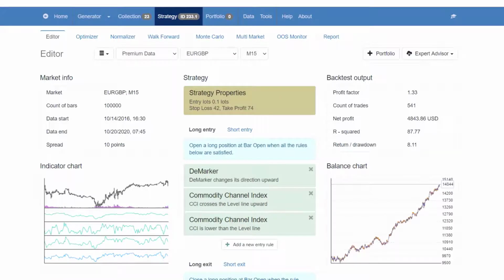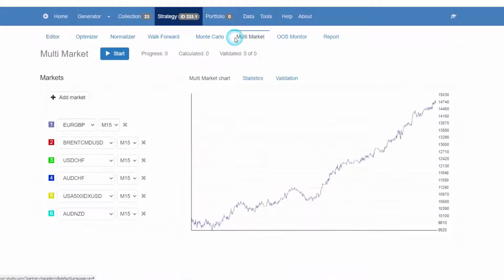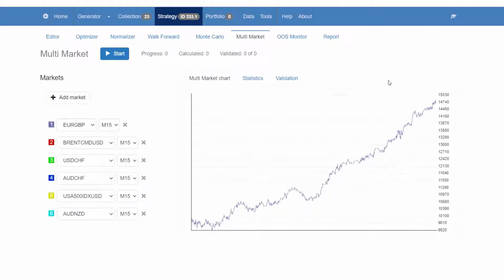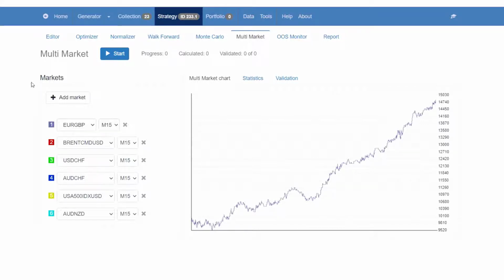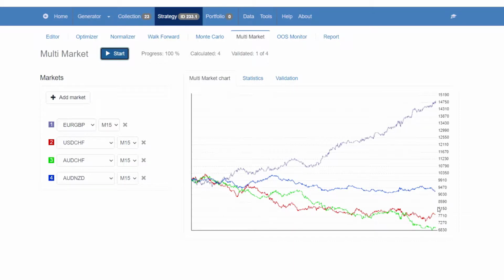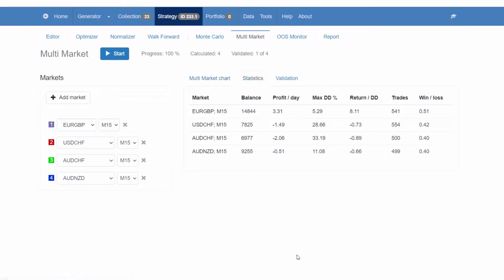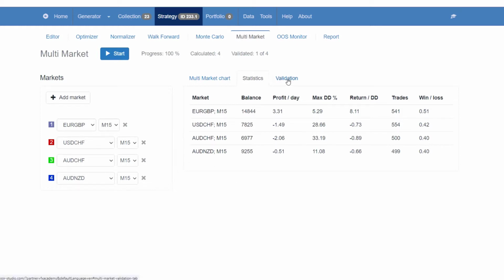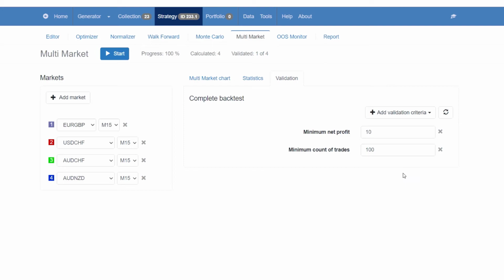User Guide: EA Studio Multi Market